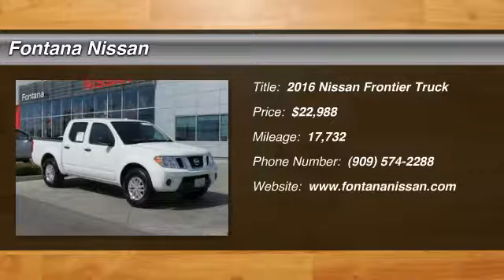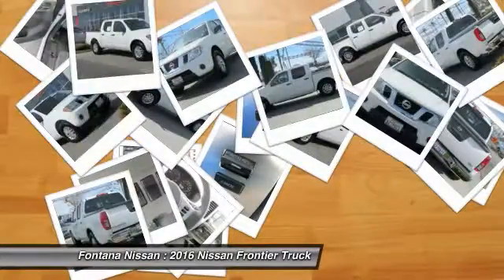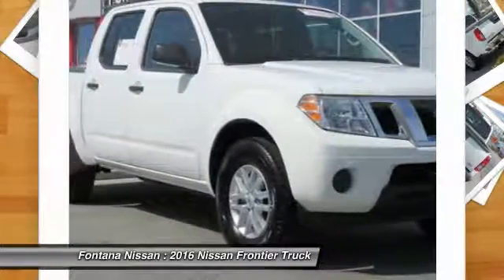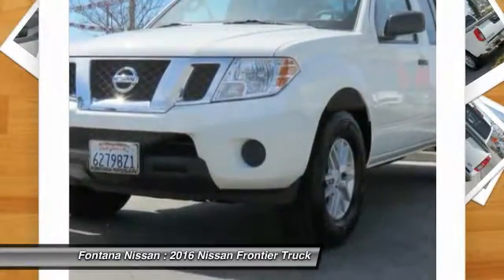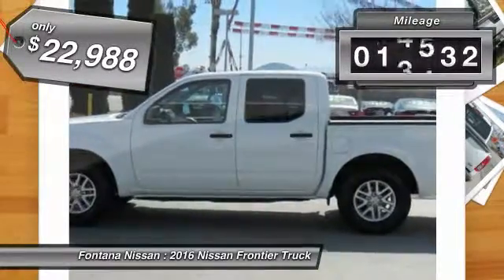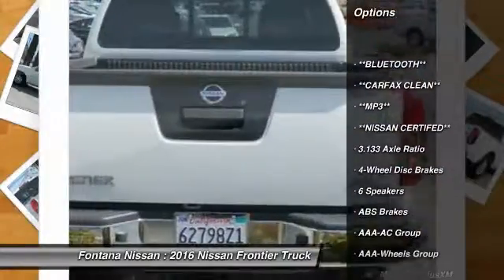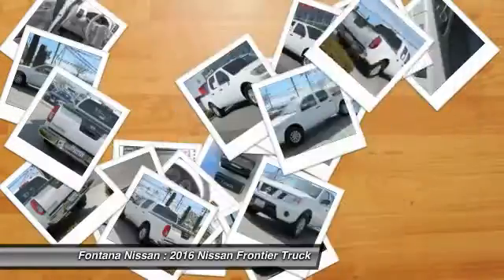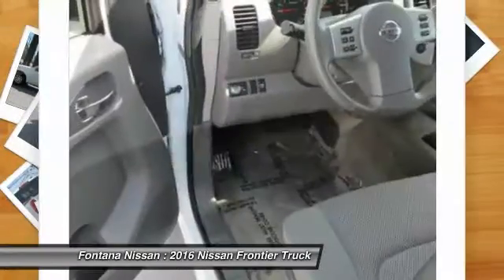2016 Nissan Frontier new, Altima, Maxima, Sentra, 370Z, Murano, Fontana, Rancho Cucamonga, Ontario,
2016 Nissan Frontier SV

Fontana Nissan
16444 South Highland Avenue

**NISSAN CERTIFED**, **MP3**, **CARFAX CLEAN**, and **BLUETOOTH**. Frontier SV. So clean, you can't even tell it's used. Nissan Certified! If you're looking for an used vehicle in superb condition, look no further than this 2016 Nissan Frontier.  You won't need to get out your tools for a long, long time when you drive this puppy home. Nissan Certified Pre-Owned means you not only get the reassurance of up to a 7yr/100,000 mile Warranty, but also a 167-point comprehensive inspection, 24/7 roadside assistance, trip-interruption services, and a complete CARFAX vehicle history report. Looks and smells like new. No door dings or scratches on this baby - it is immaculate. It appears that the owner has always stored this vehicle inside and given it the extra attention that a magnificent vehicle like this deserves. brbrTO SEE MORE QUALITY VEHICLES LIKE THIS RIGHT OR DIAL .